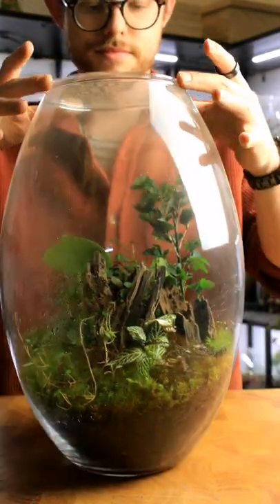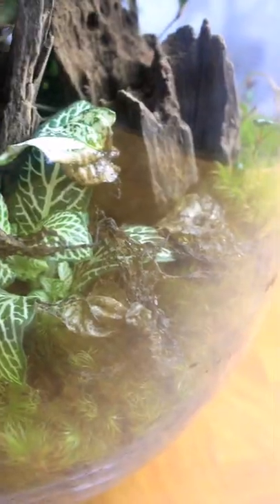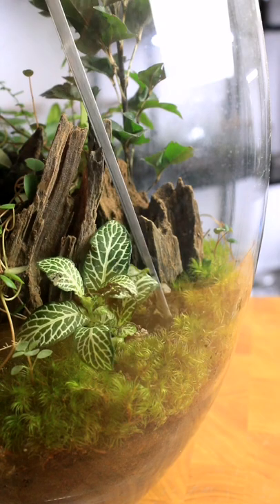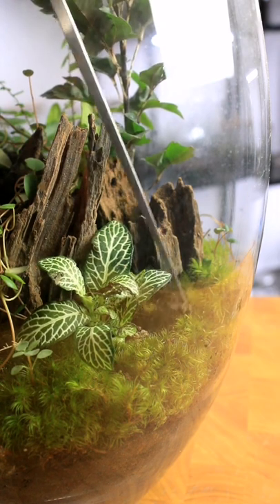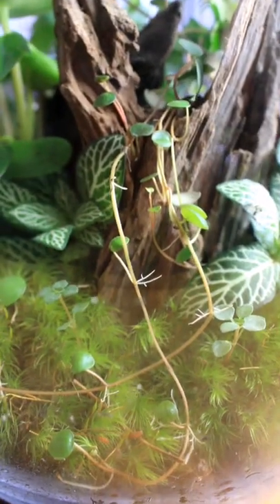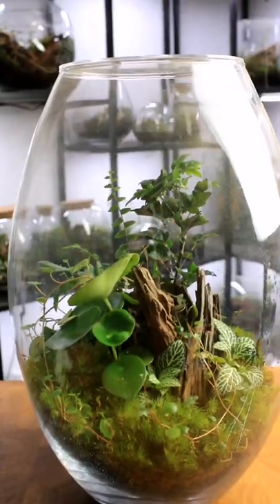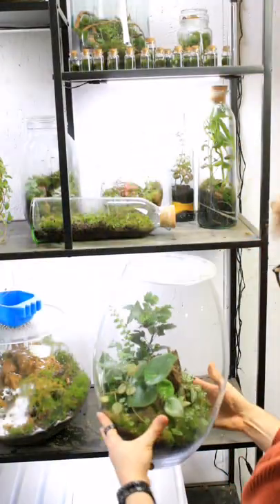3 Month Terrarium Update!